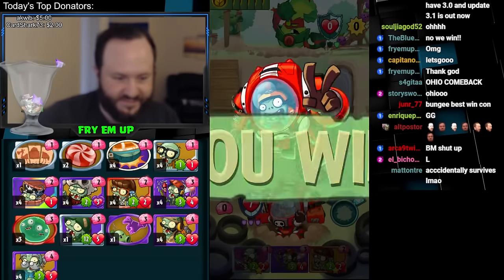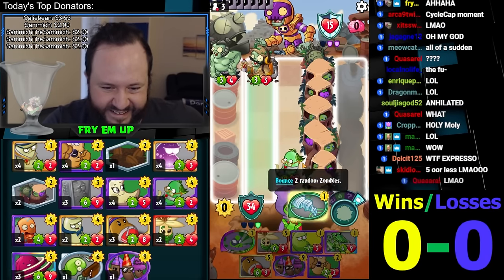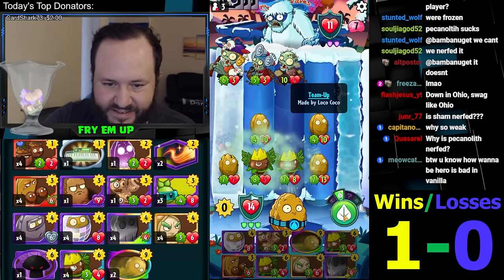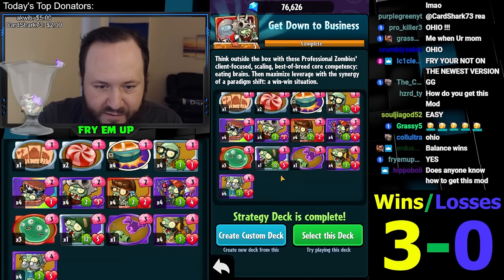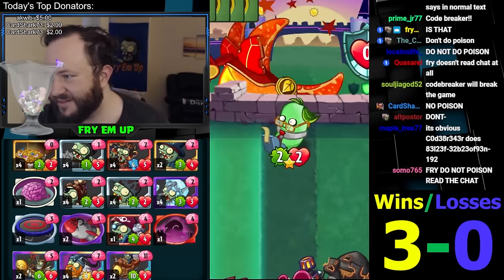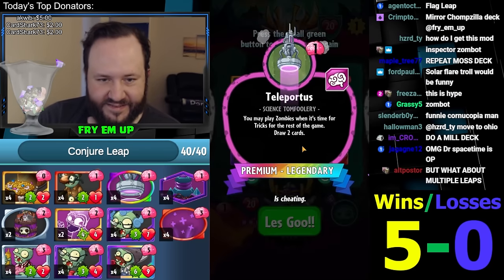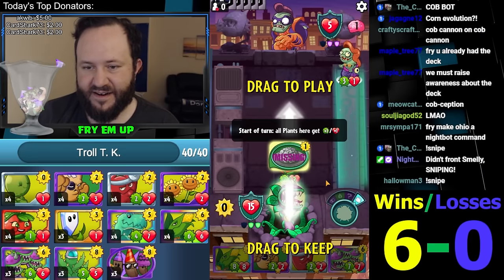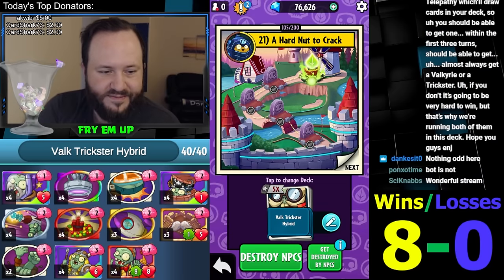PvZ Heroes INSANE OHIO MOD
First time playing this crazy broken mod for single player in PvZ Heroes

A HUGE thanks to PurpleGreen for this amazing mod!

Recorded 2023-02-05